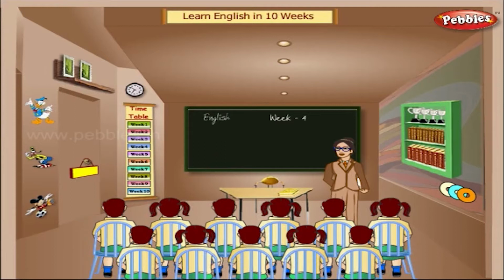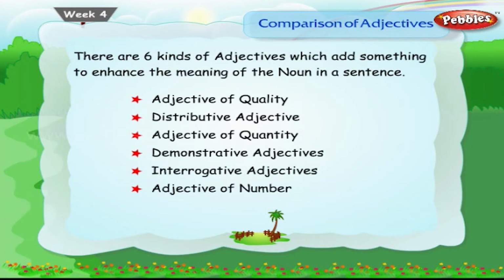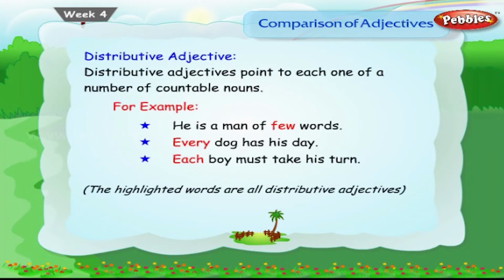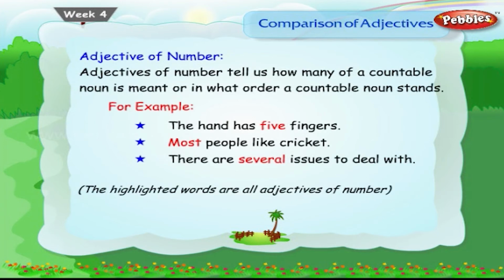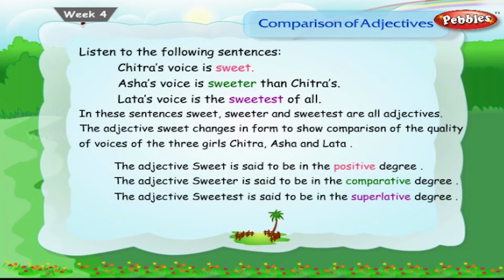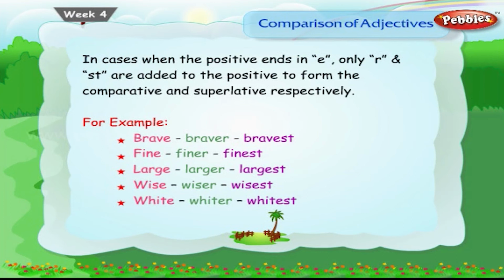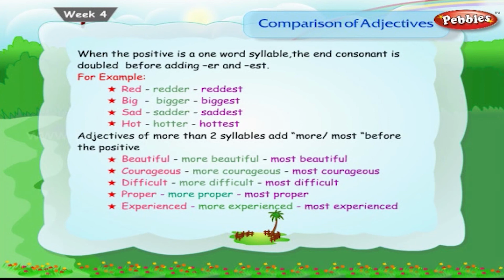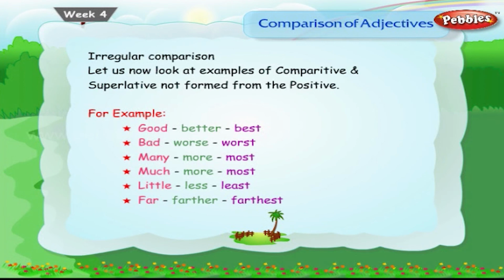Spoken English Training Class Week 4 : The Adjectives & Comparison of adjectives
Spoken English Training Class Week 4
1) The Adjectives
2) Comparison of adjectives